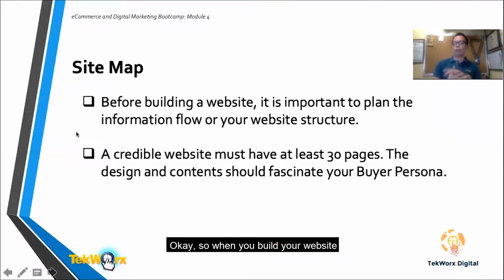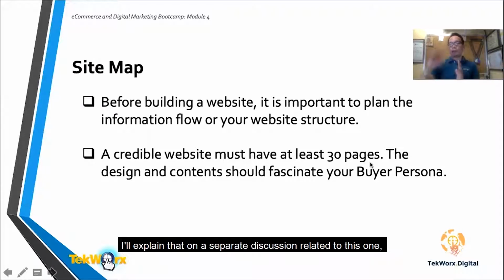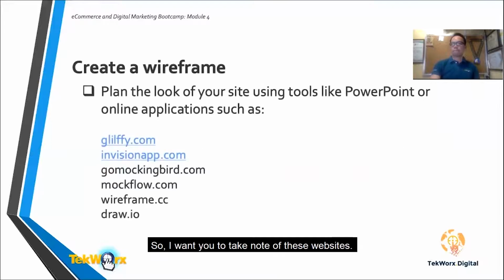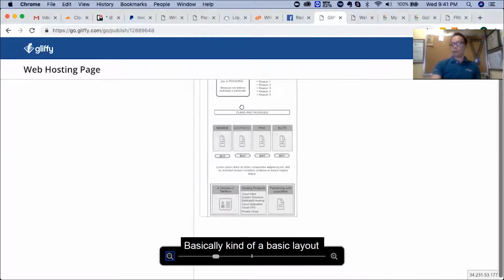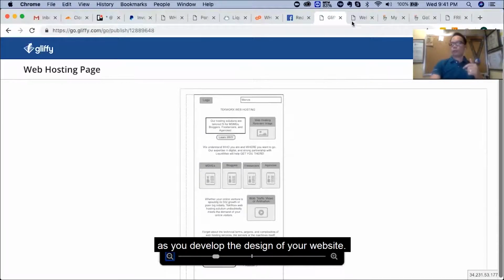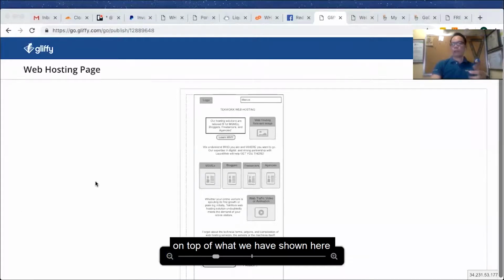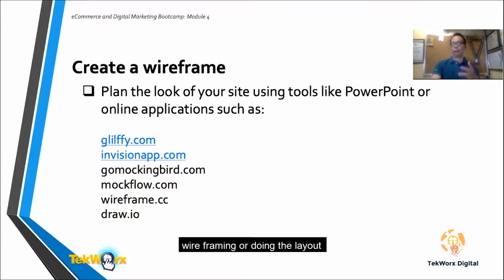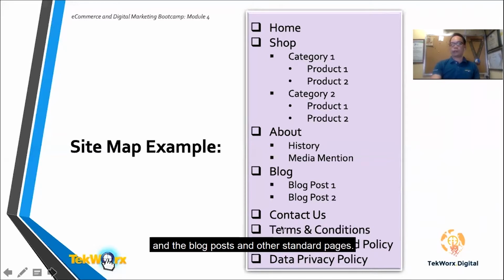Creating Sitemap and Wireframe | No-Code WordPress Website Development for Pinoys